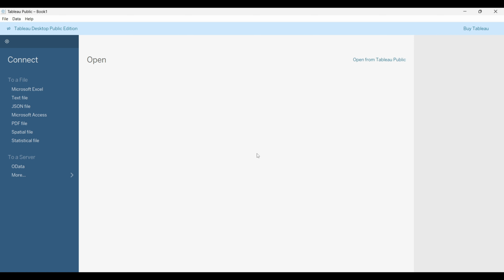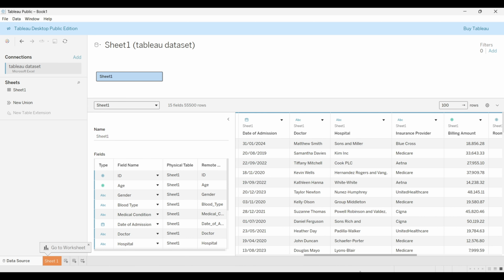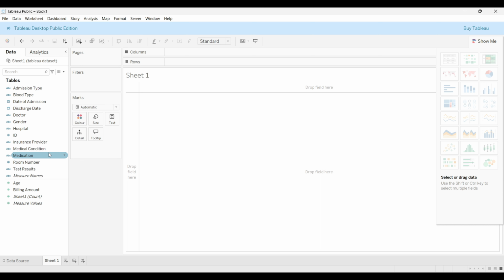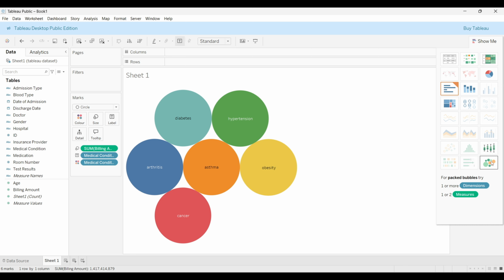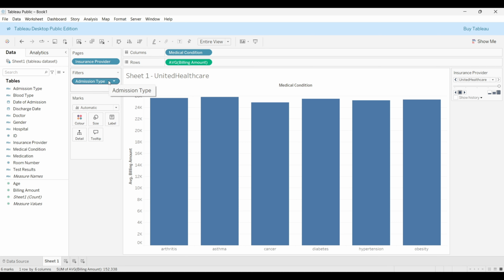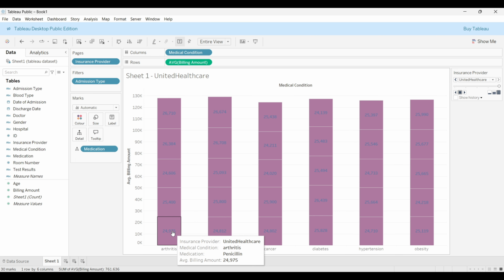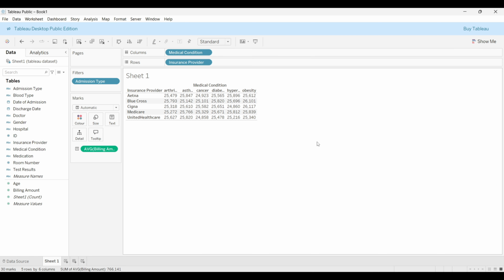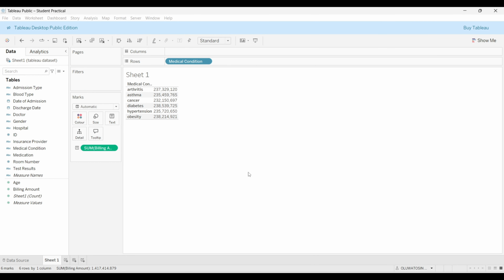Introduction to Tableau | Data Pane, Shelves, Canvas, Marks | Day 43